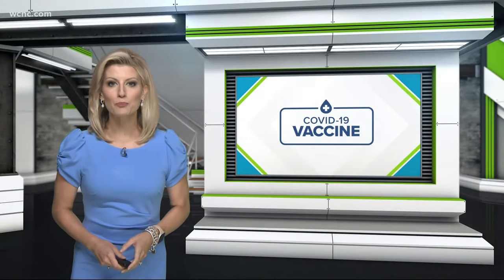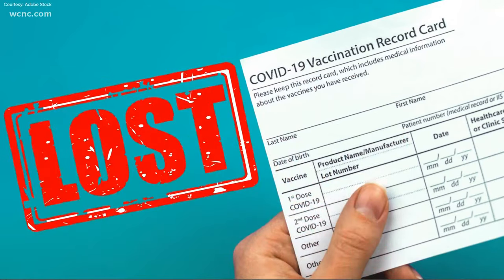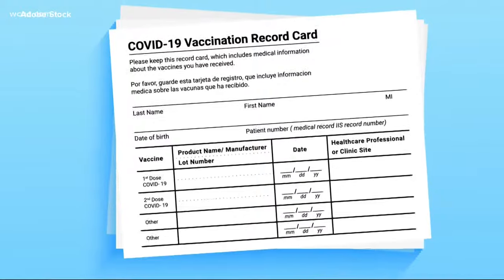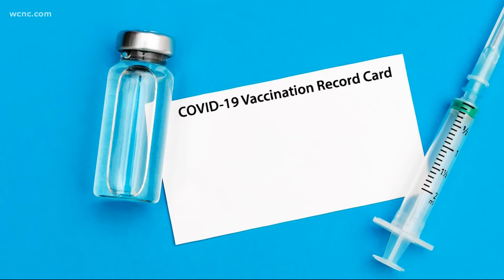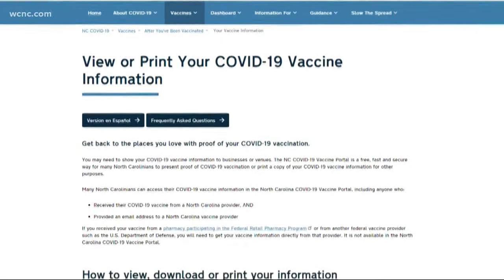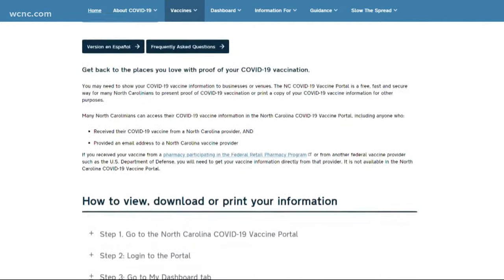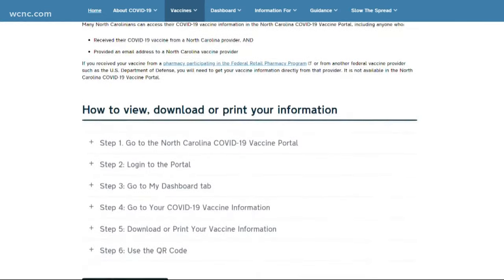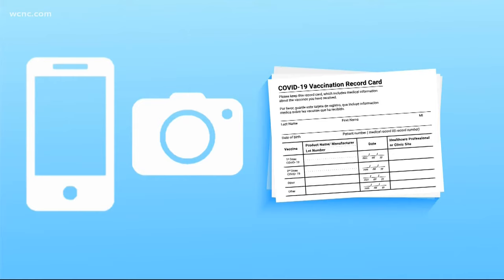What should you do if you lose your COVID-19 vaccine card?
More and more places are requiring proof of vaccination. What if you got your shot, but lost your COVID-19 vaccine card?